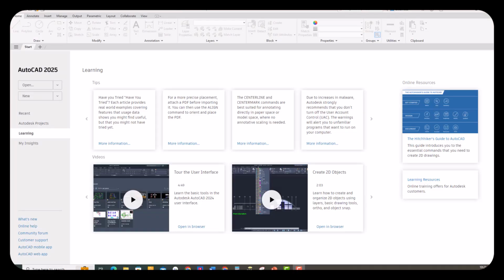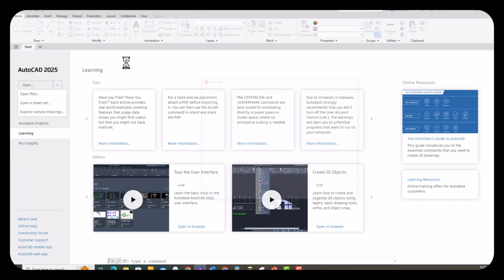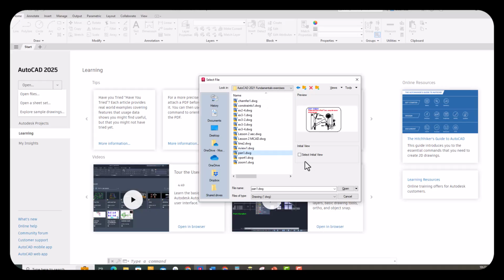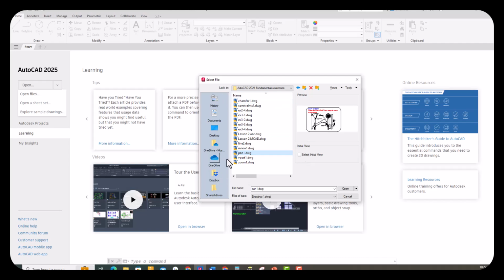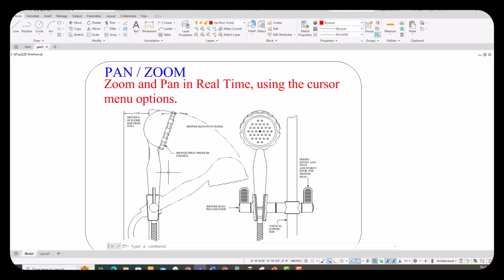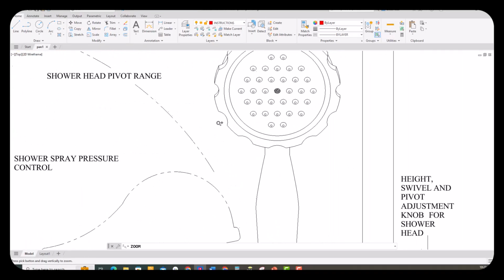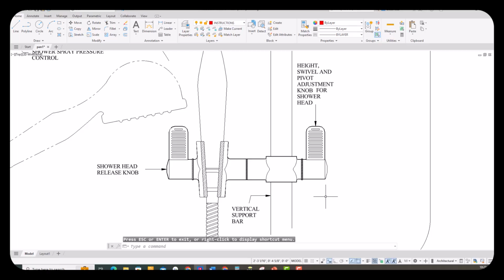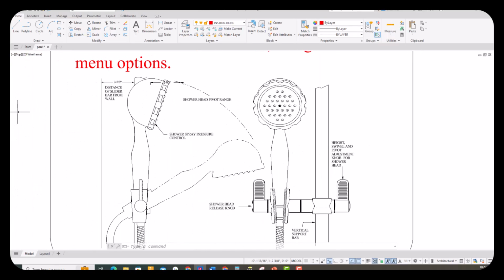zoom and pan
Using Zoom and Pan in AutoCAD